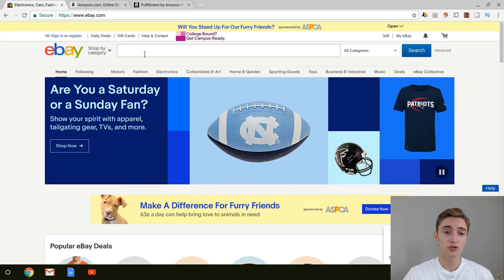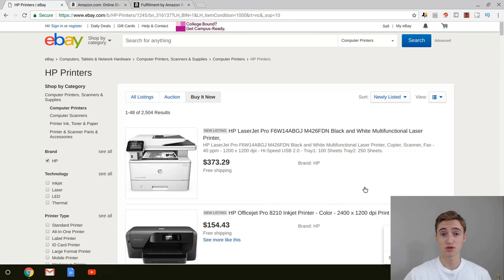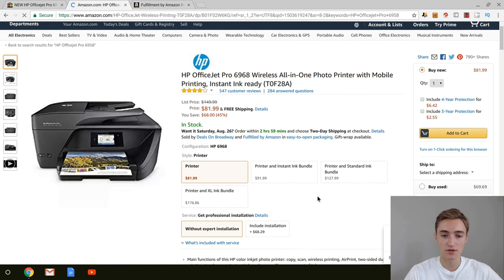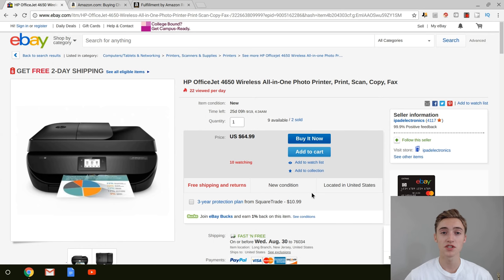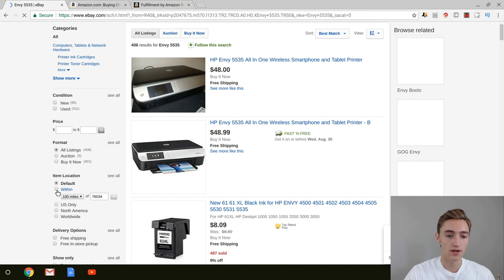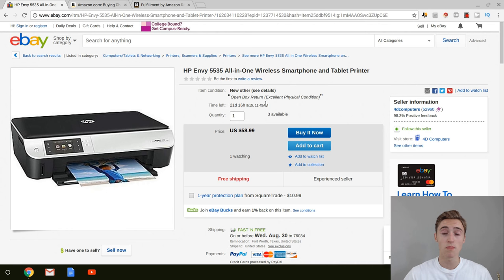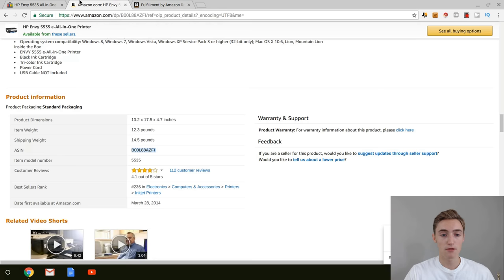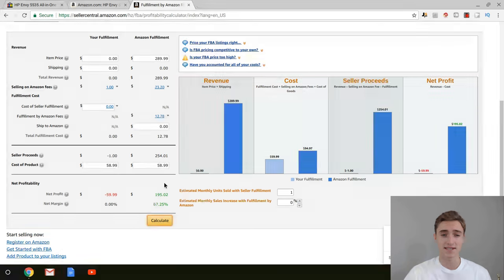How To Make $500 A Day Buying From Ebay To Resell On Amazon FBA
Sign Up For The Early-Bird Waitlist For My Upcoming Brand New Reselling On Amazon Course! -